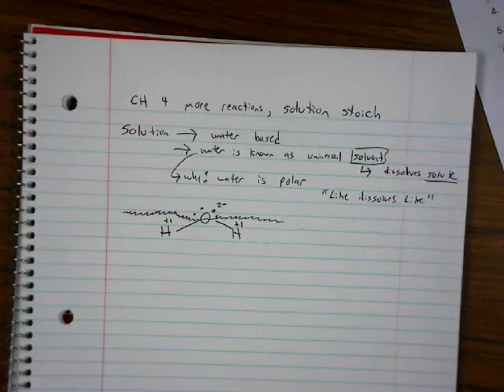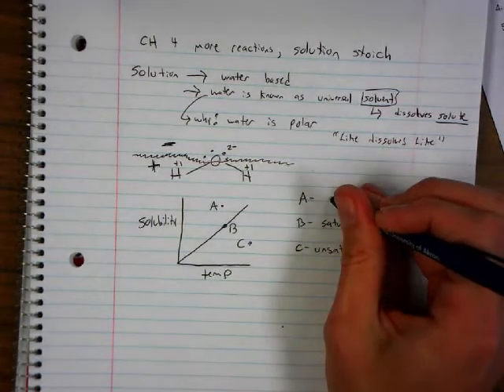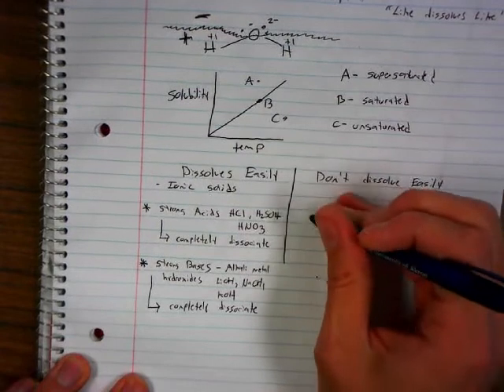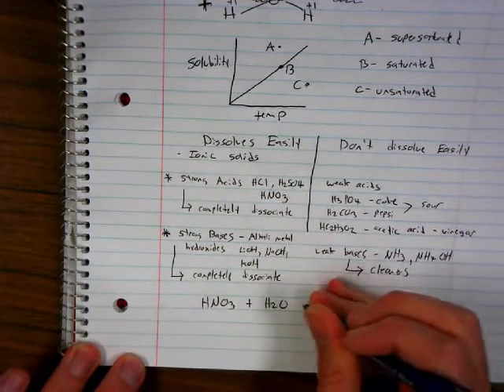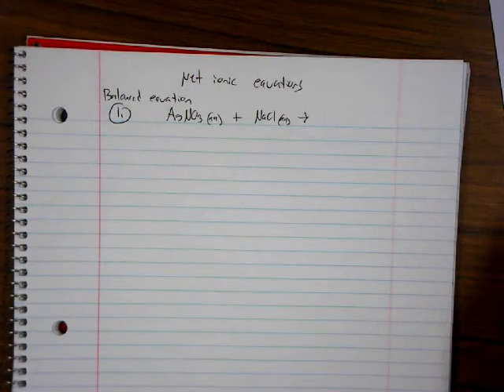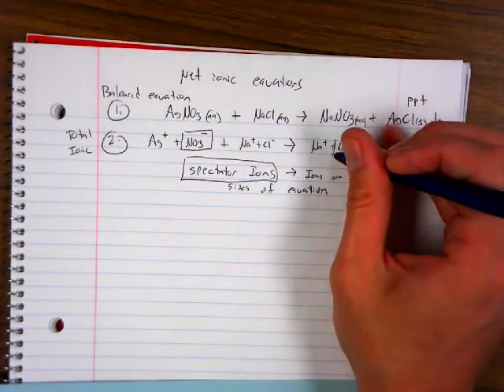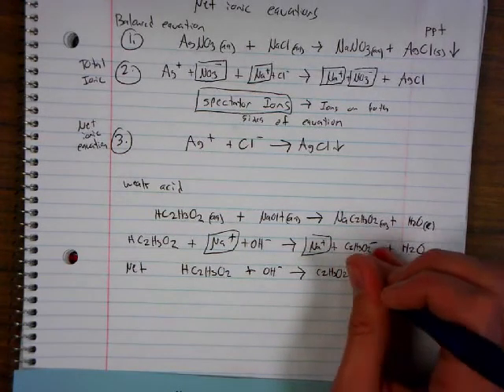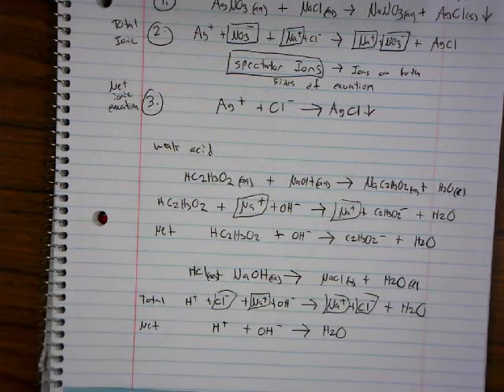Chapter 4 Part 1 Notes AP Chem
Molarity and Solution Stoichiometry. How to write a net ionic equation.